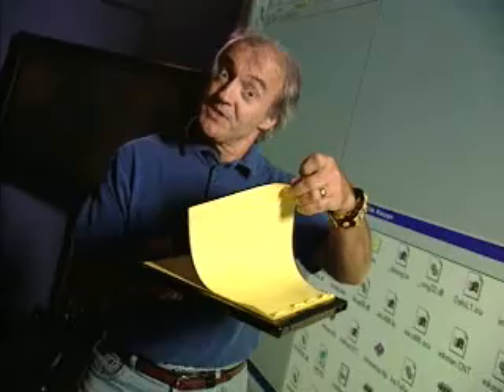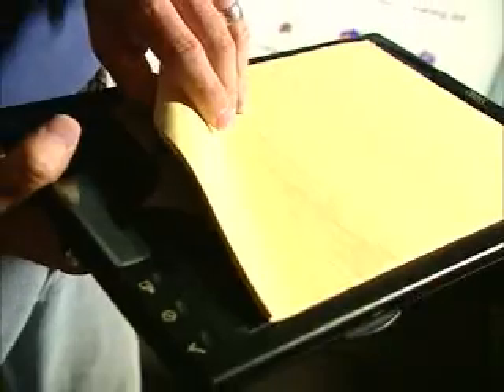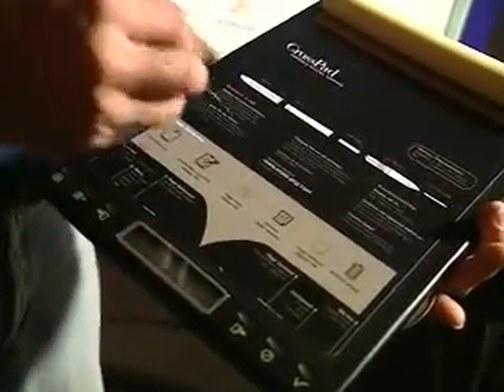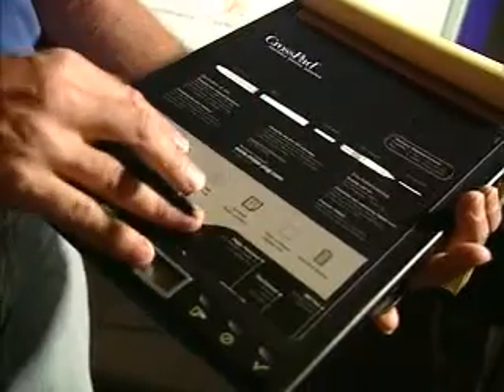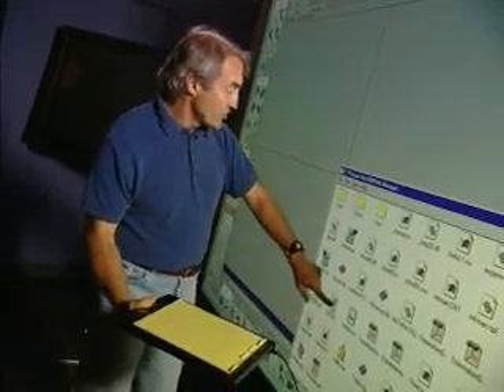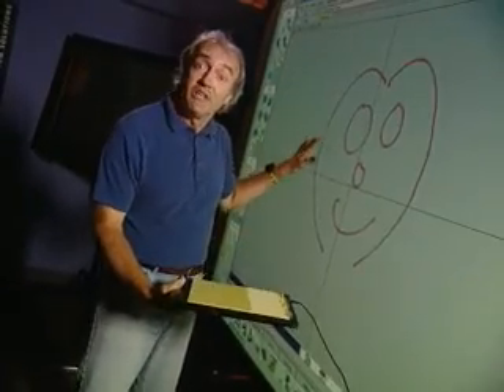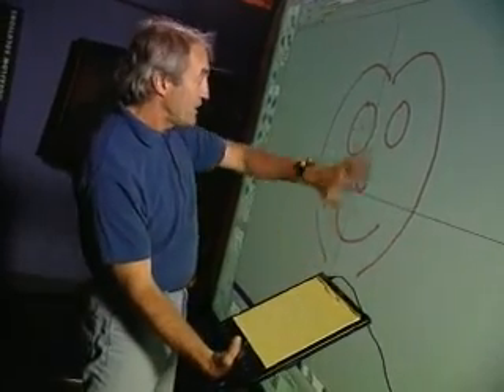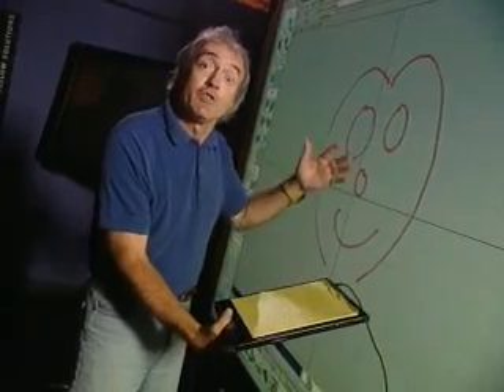Crosspad Integrated with Design Studio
The Cross Pad, from A.T. Cross Ltd., was a commercially available electronic clipboard which enables users to draw on paper, and at the same time have their work captured electronically, since the clipboard was a digitizing tablet with a microprocessor and memory.  This prototype demonstrated how this technology can be integrated into the workflow of the design studio, and is an example of the move to ubiquitous computing.

This work was done by Bill Buxton and the Research Group at Alias|Wavefront, Toronto, in 1999.